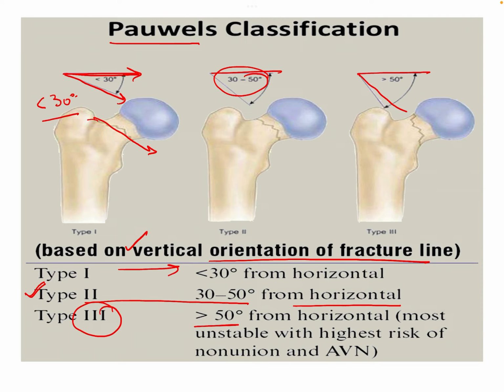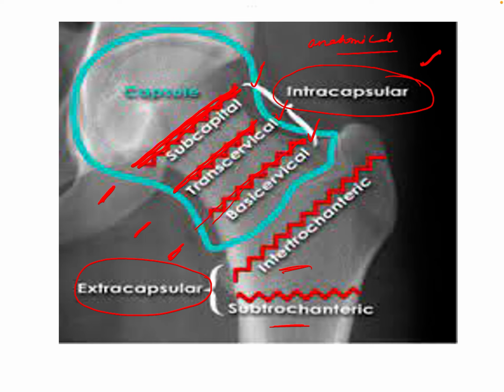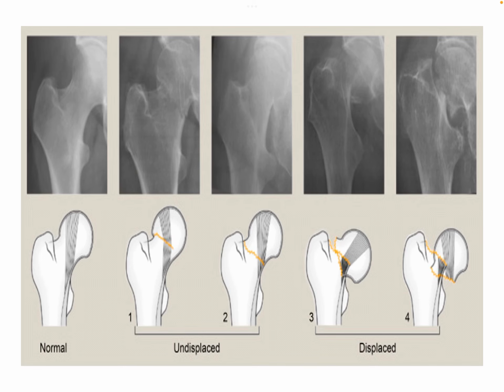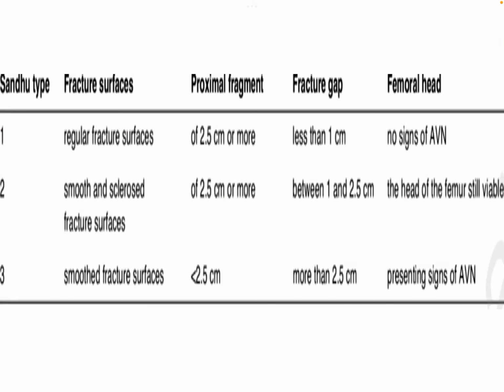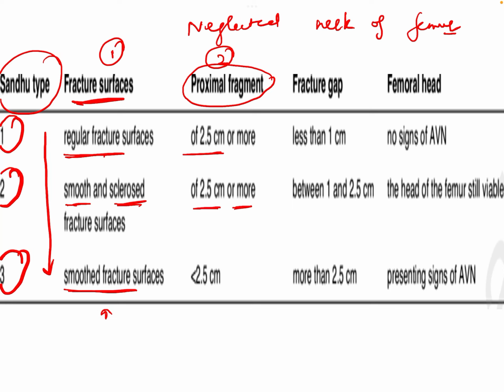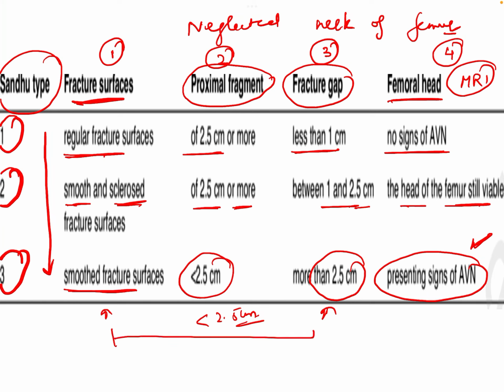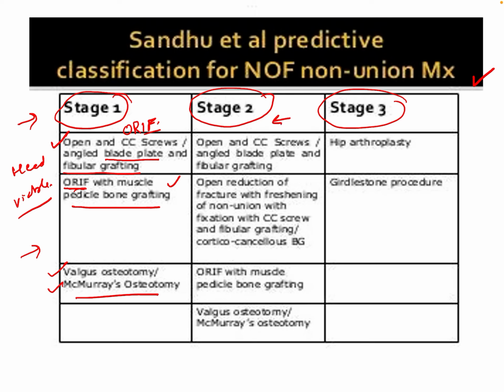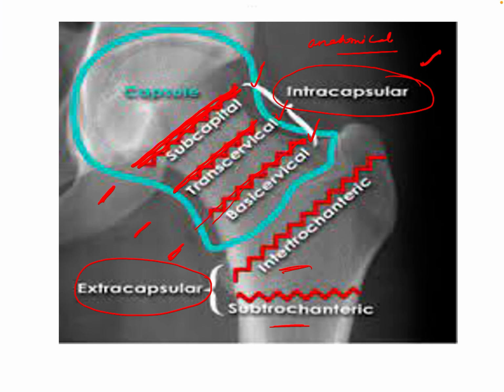Neck of femur fracture Classification